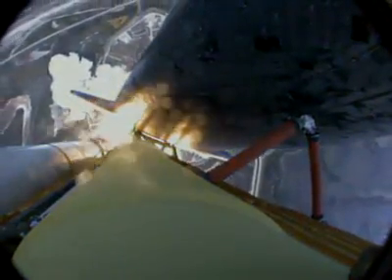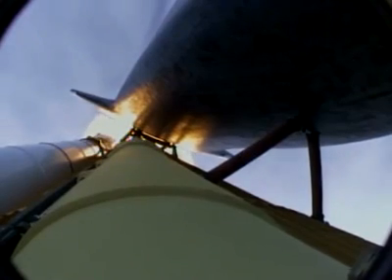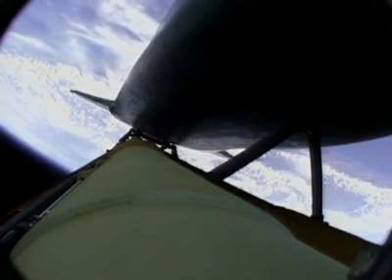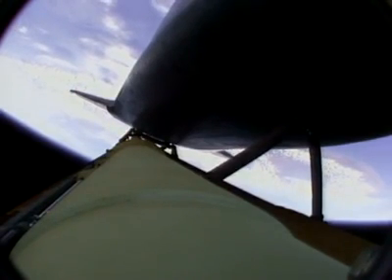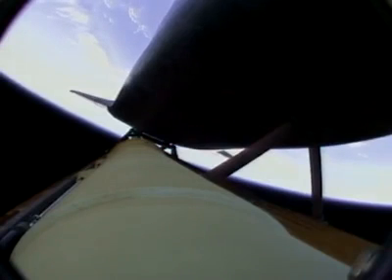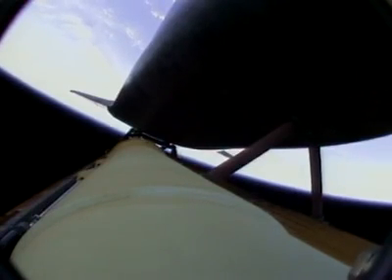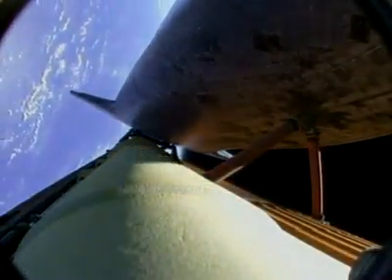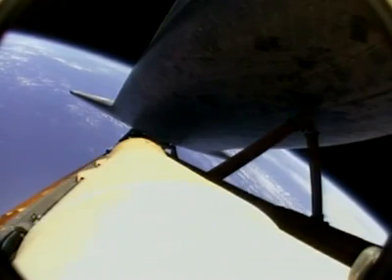2009 May 11: Shuttle Launch STS-125 (Atlantis) -- ET RocketCam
Ride the ET as Atlantis climbs to orbit in pursuit of the Hubble Space Telescope -- and the Shuttle program's last visit to Hubble.